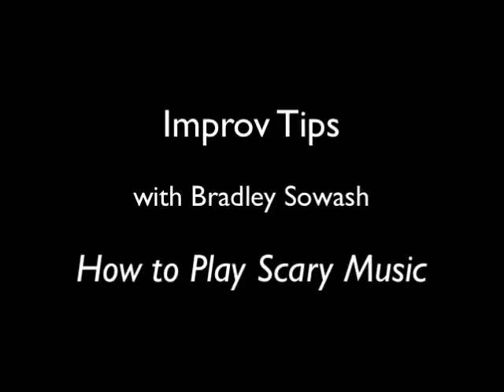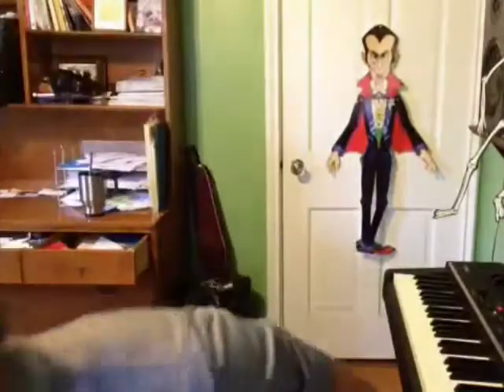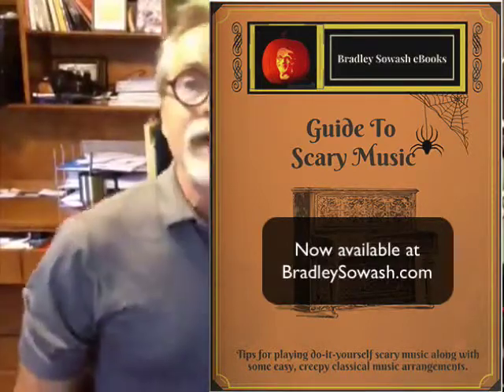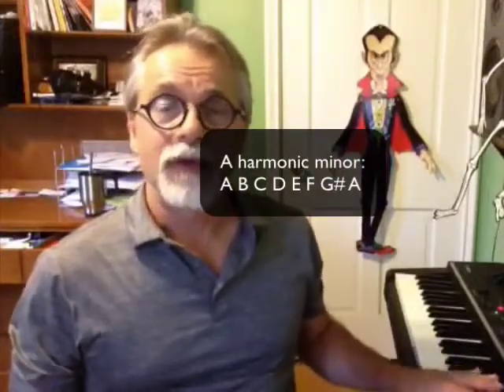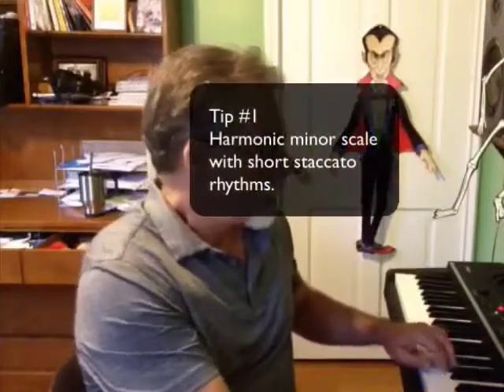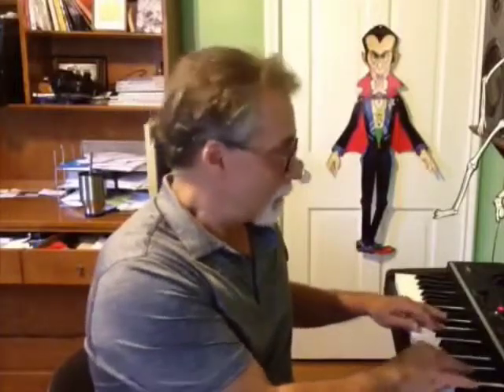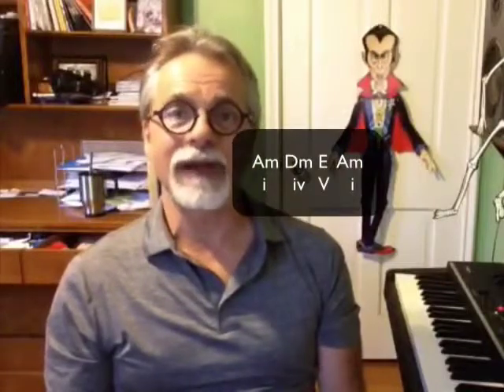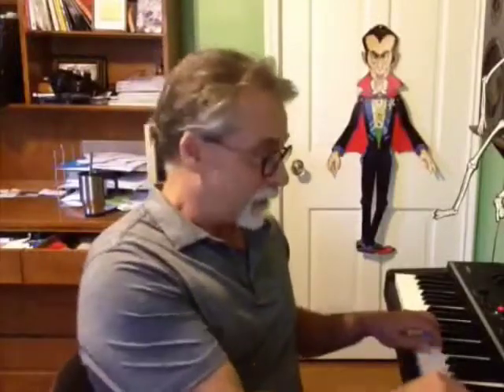How to Play Scary Music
When the shorter days of Fall turns our minds toward pumpkins, costumes and spooky fun, it's time to make some do-it-yourself scary music.